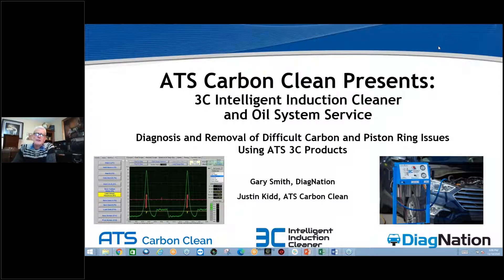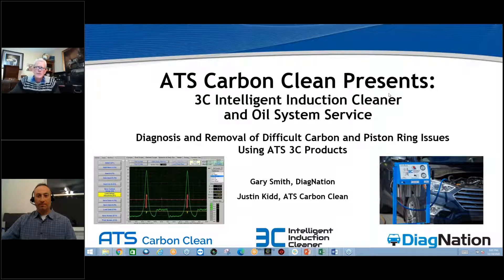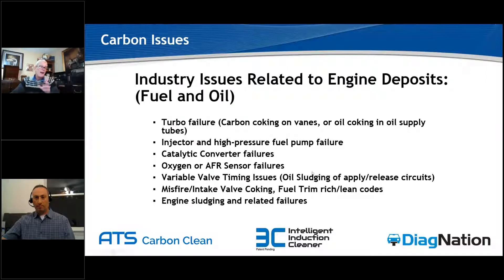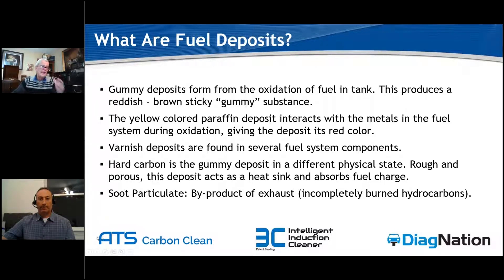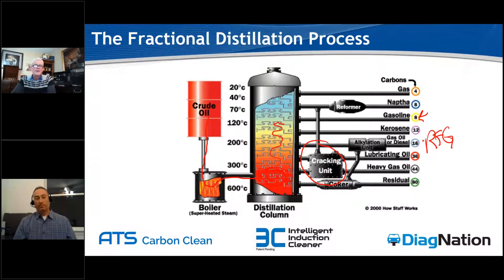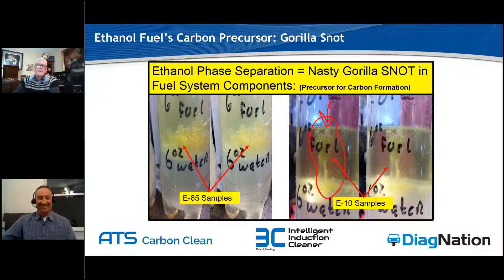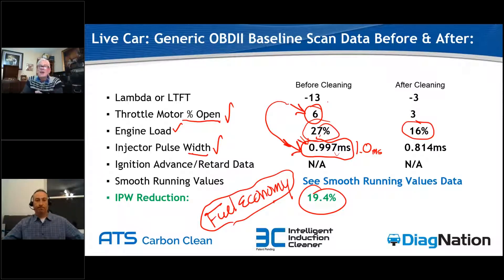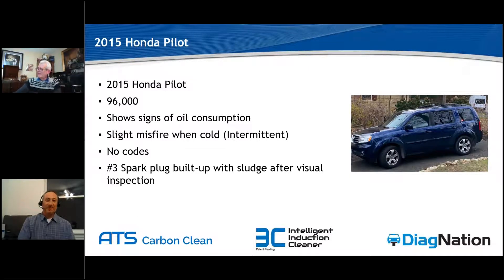The Tactical Technician, Episode 3: Diagnosing Carbon Issues & the ATS 3C Cleanup Process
New Video Alert! In this episode of the Tactical Technician, we explore how to properly identify, diagnose carbon issues. Additionally, how to remove difficult carbon & piston ring issues using ATS 3C products featuring Justin Kidd from ATS Carbon Clean.

To find out more about DiagNation classes & products, check us out on DiagNation.com

Hangout with us!
Follow ATS Carbon Clean on Facebook: @ATScarbonclean